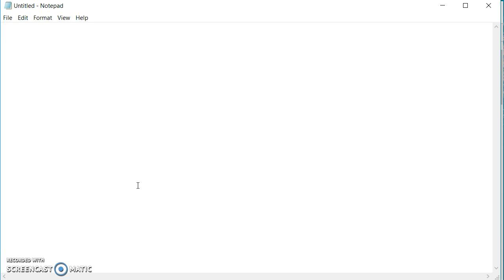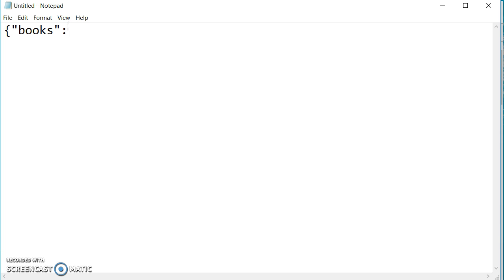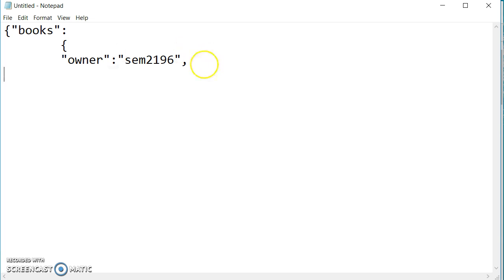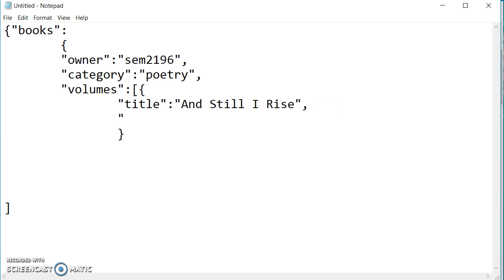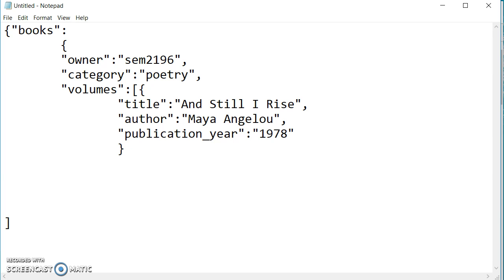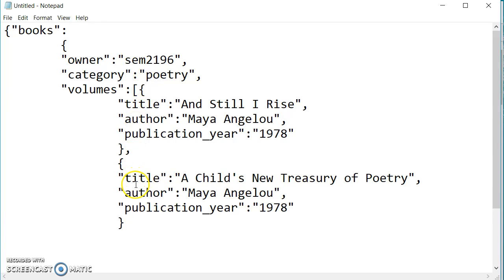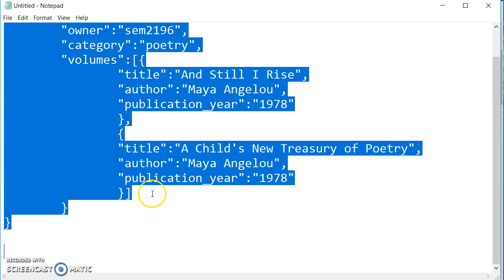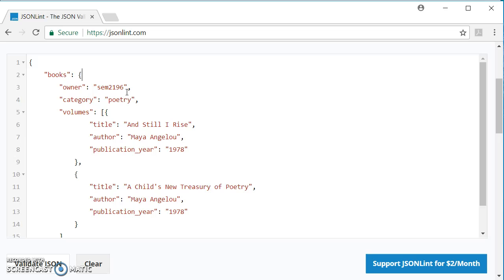IntroToJSON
Introduction to creating and validating JSON documents.